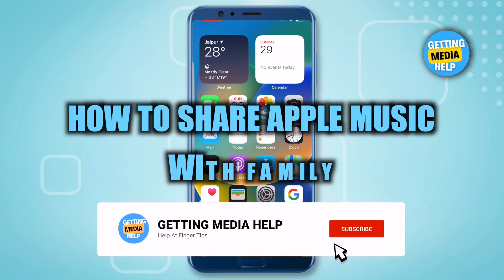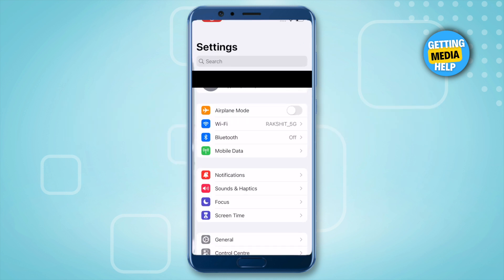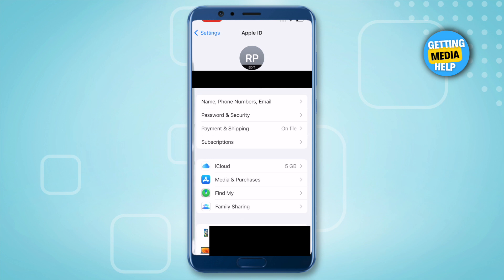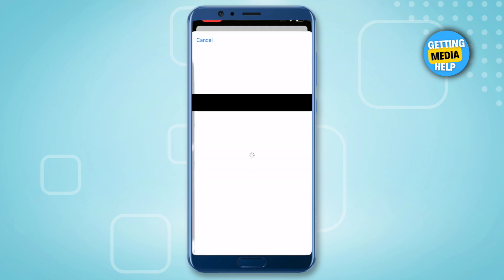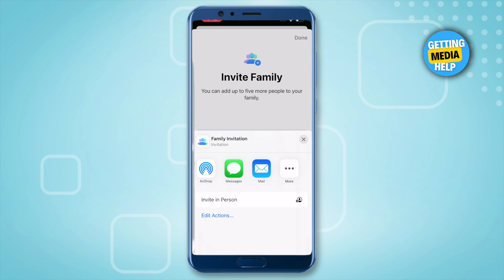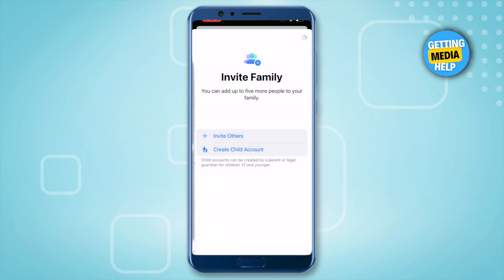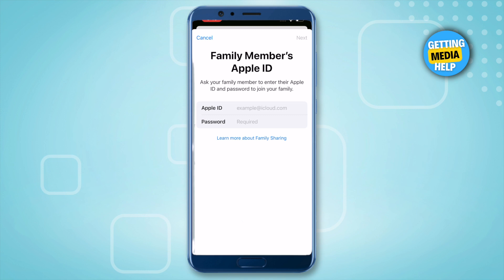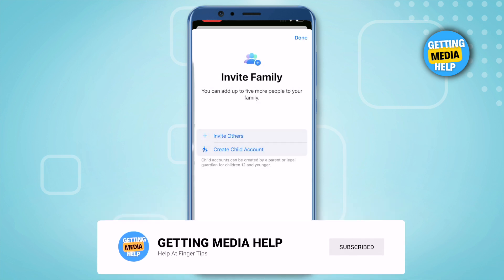How To Share Apple Music With Family (2023)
Hi, I hope that through this video, you have been able to get more information about how you can share your apple music with your family, for both Android and iOS.